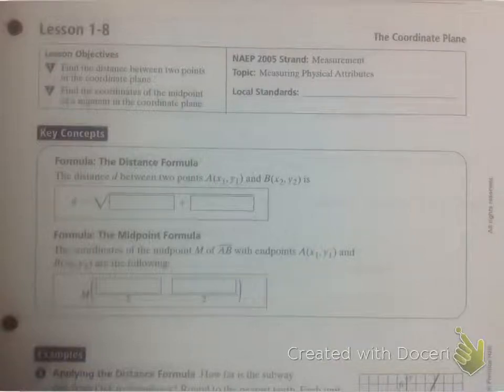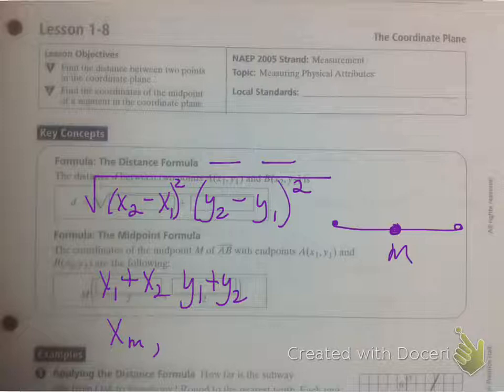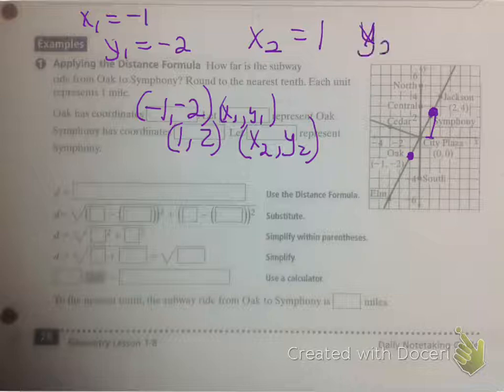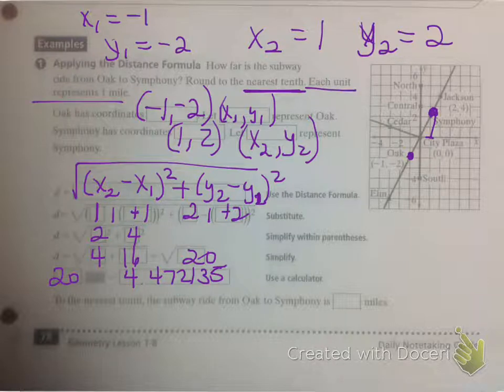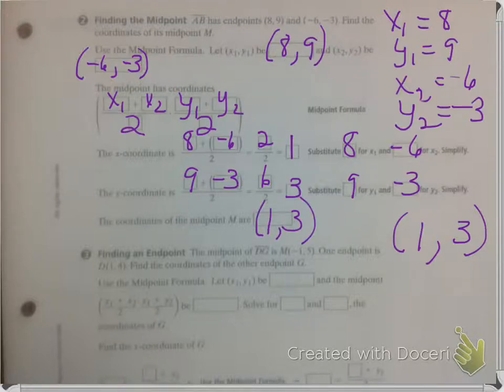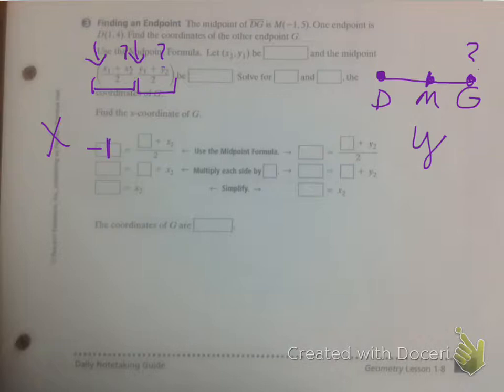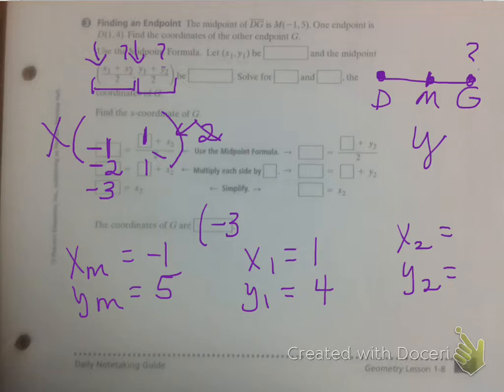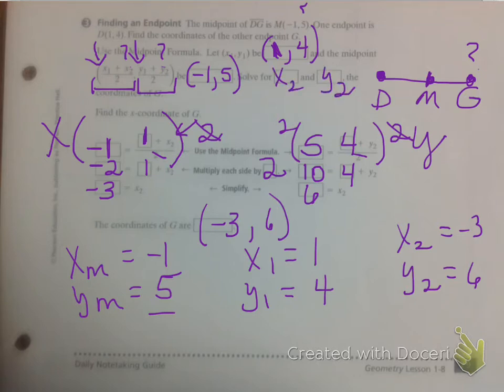geometry lesson 1-8